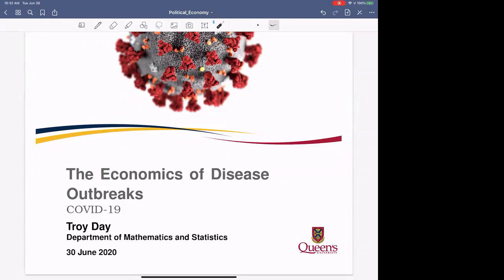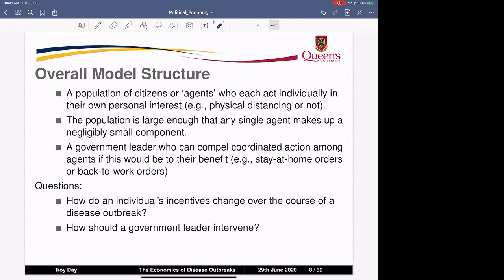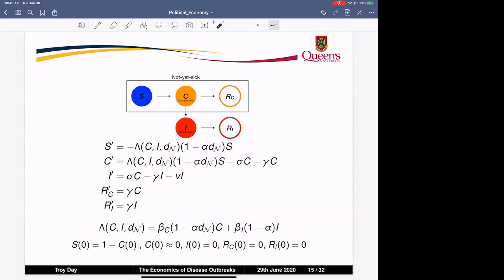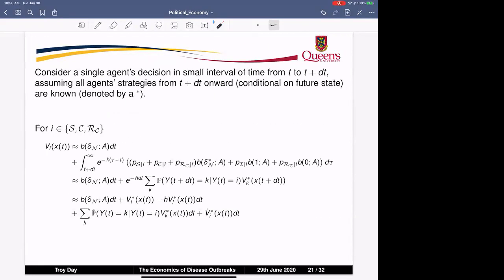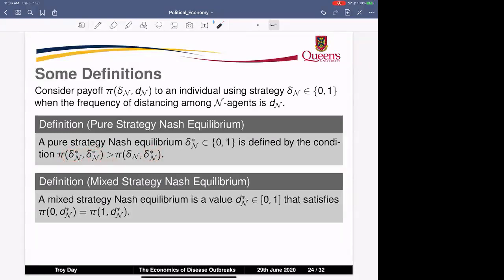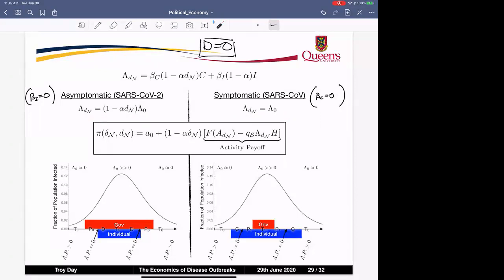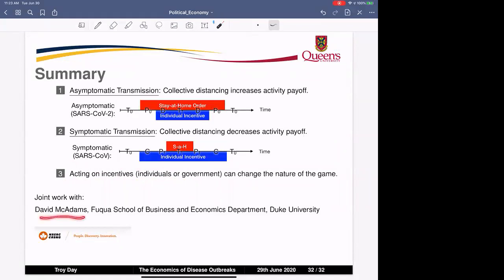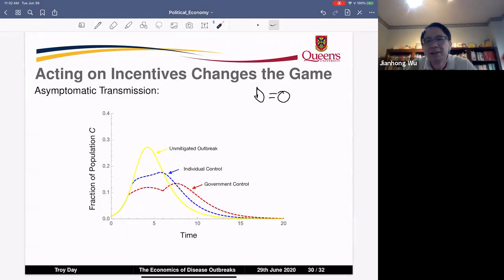The Political Economy of Infectious Disease Outbreaks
Speaker:
Troy Day, Queen's University

Seminar:
COVID-19 Math Modelling Seminar

Abstract:
People's incentives during an infectious disease outbreak influence their behaviour, and this behaviour can impact how the outbreak unfolds. Early on during an outbreak, people are at little personal risk of infection and hence may be unwilling to change their lifestyle to slow the spread of disease. As the number of cases grows, however, people may then voluntarily take extreme measures to limit their exposure. Government leaders also respond to the welfare and changing desires of their constituents, through public health policies that themselves shape the course of the epidemic and its ultimate health and economic repercussions. In this talk I will use ideas from the study of differential games to model how individuals’ and government leaders’ incentives change during an outbreak, and the epidemiological and economic consequences that ensue when these incentives are acted upon. Motivated by the current COVID-19 pandemic, I focus on physical distancing behaviour and the imposition of stay-at-home orders. I show that there is a fundamental difference in the economic and health consequences of an infectious disease outbreak depending on the degree of asymptomatic transmission. If transmission occurs primarily by asymptomatic carriers, then government